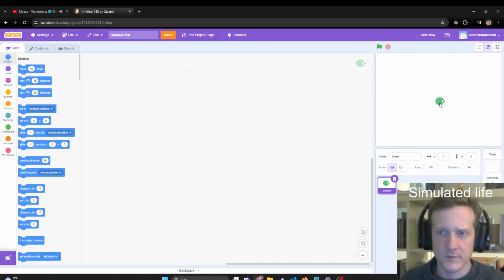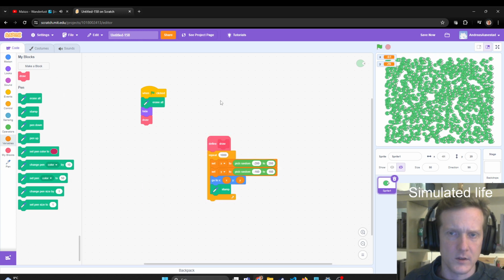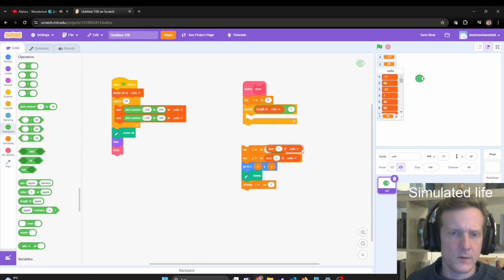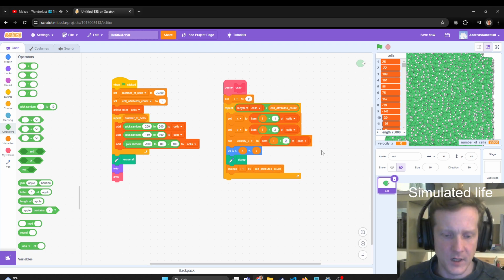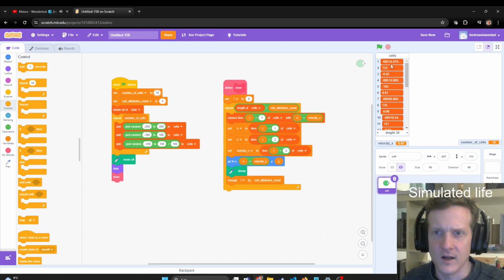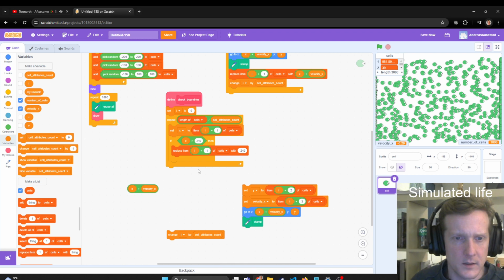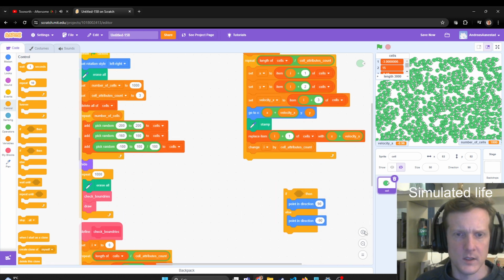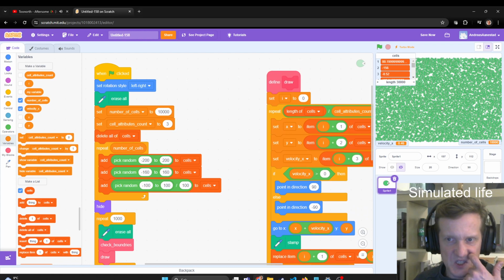Simulating life in Scratch. Part 1